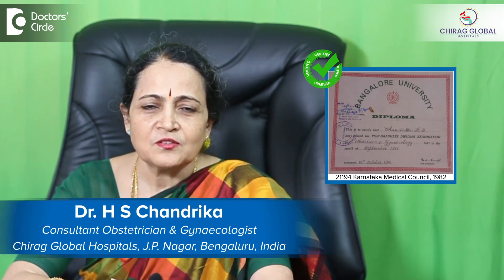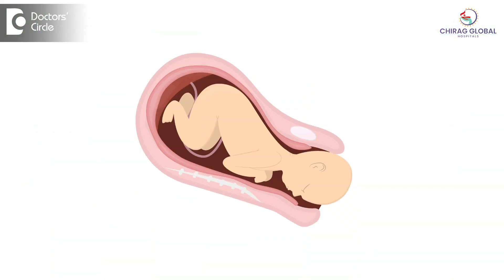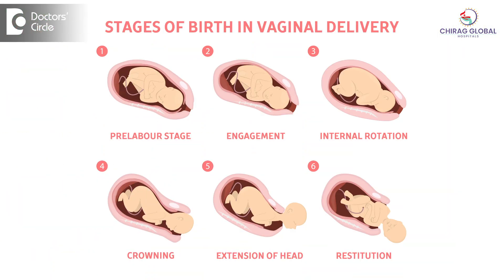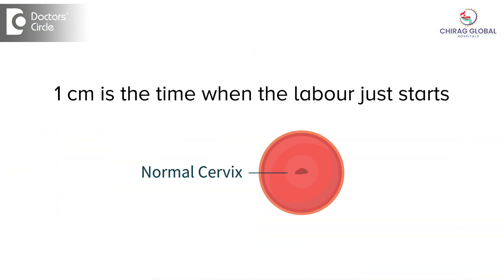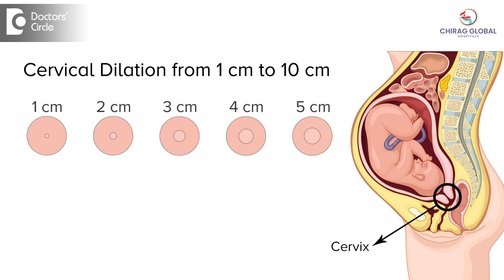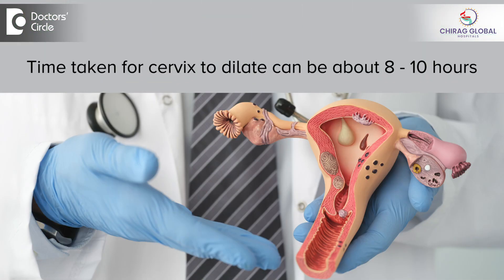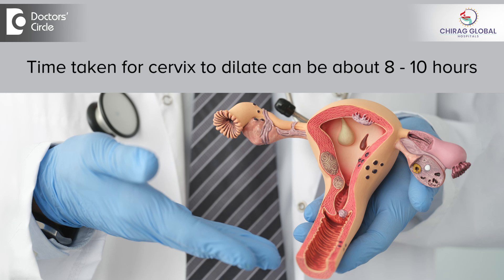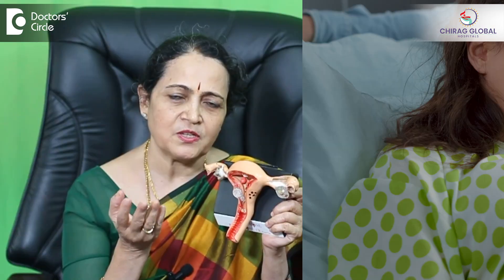CERVICAL DILATION 1 - 10 cm in Pregnancy. When will Labour start? -Dr. H S Chandrika|Doctors' Circle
Dr. H S Chandrika | Phone 📞: (Online & in-person appointment can be booked online or by call) | Registration No. 21194 Karnataka Medical Council, 1982
Consultant Obstetrician & Gynaecologist | Chirag Global Hospital, J P Nagar Phase 2, Bangalore, India
Well this question is about normal delivery.That is labour. See this is the uterine cavity . This is the mouth of uterus. This is the vagina. So 1 cm to 10 cm say that this particular mouth of uterus has to open up from 1 cm to 10 cm for the baby to come out. Baby's head should come out. So that is what is called as from 1 cm to 10 cm because that is a thing that we hope whether they'll deliver normally or not because it is not a sudden process it will take place gradually happen over a period of hours and there should be patience till then for both the patient and the obstetrician to wait for time so that it should happen and then that is the time the baby can descend and we can have a normal delivery. So what is the time taken? See 1 cm is the time when the labour just starts which is just they have started in labour pain . Then as the labour pain progresses more and more of uterine contractions come and this mouth of the uterus goes on opening like a flower. See from 1 cm goes on becoming bigger bigger and bigger and it becomes ultimately 10 cm that is ultimate thing when the delivery has to happen that is the baby has to come out of. So what is the time taken is about usually whole day that is from morning till night that is amount of time taken. Maybe about 8 to 10 hours it takes for the whole cervix to dilate from 1 cm to 10 cm and it depends on so many other factors. Also we see sometimes we can wait for more number of times also then other things are all safe the condition of the baby and the mother. So in olden days also. When we were students we were telling that when we were learning about labour and all we were telling labor should never see two sunrises. Meaning is we should not wait for more than one day in labor because that will have problem both for the baby and the mother to be okay. So that is what we have to take here in this particular question. So we have to see that everything finishes in that time. So if that is not happening we should see to it whether there is any chance of it happening or we have to take for a cesarean section that is a decision of the obstetrician. See other factors also both the condition of baby and the mother and then she will decide whether it has to be a cesarean delivery or a normal delivery.